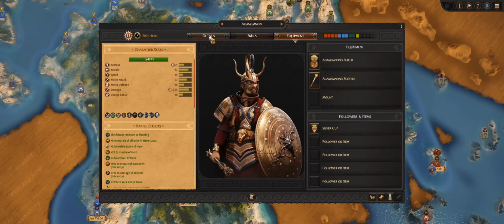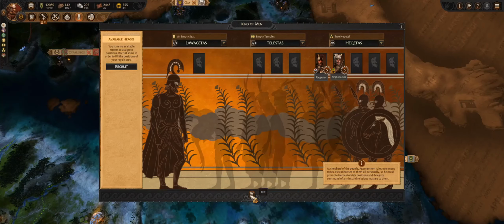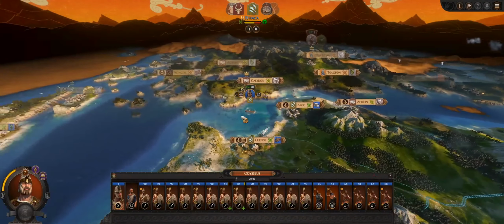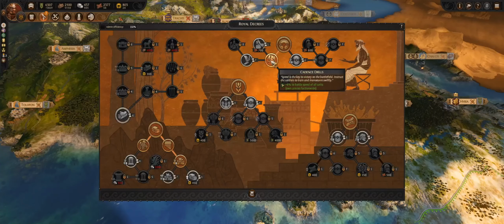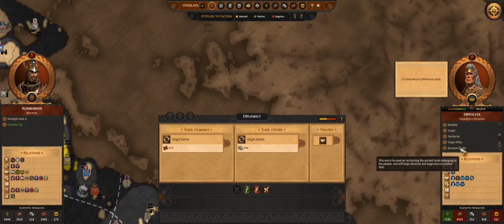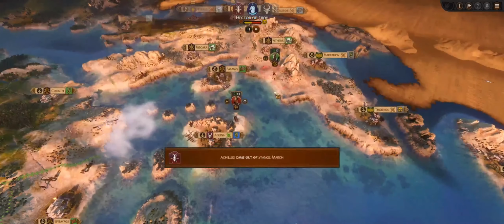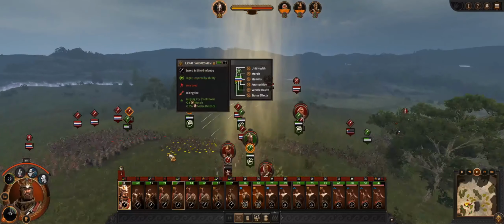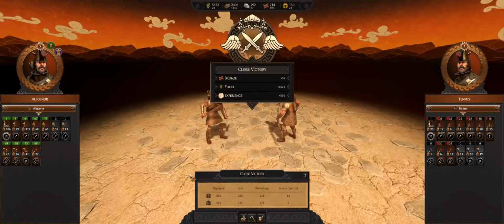History Respawned: Total War Troy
Bob talks with Dr. Kate Cook about Troy: A Total War Saga. Topics include history and myth, the Iliad, Bronze Age civilization, and ancient combat.